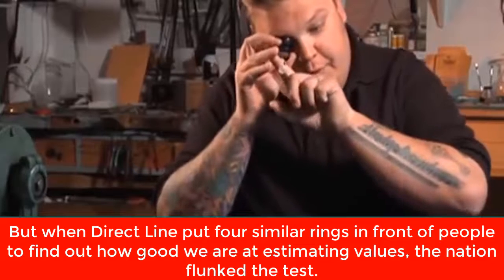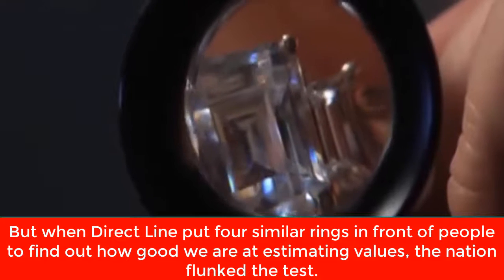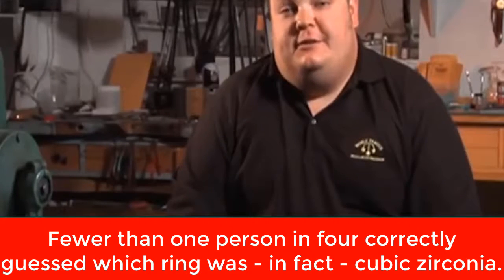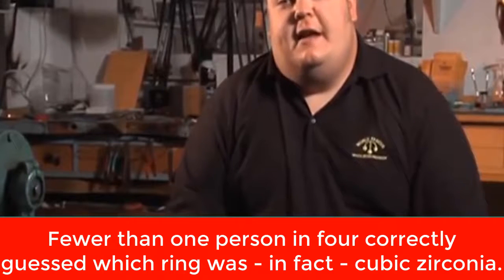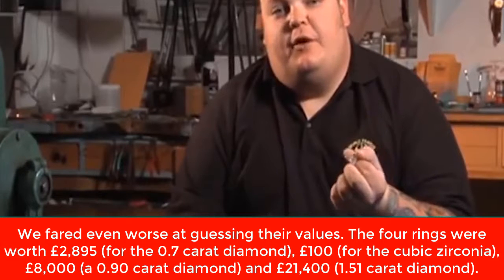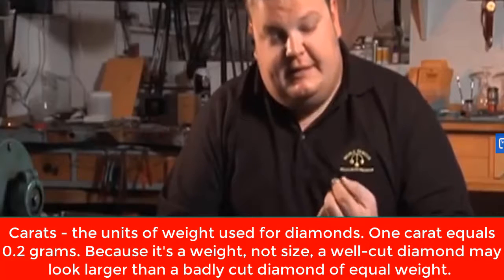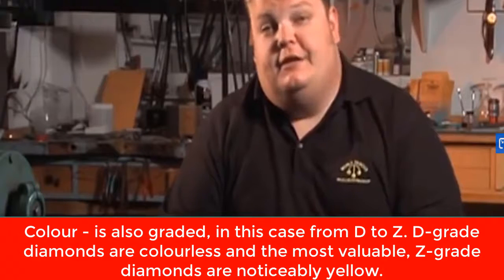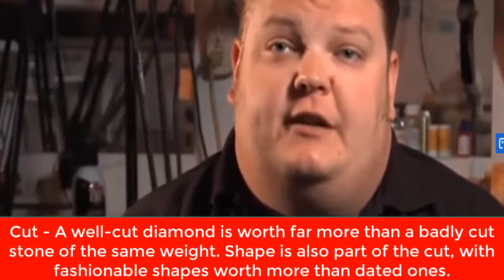ONE OF THESE RINGS IS WORTH £100, ANOTHER £21,400 AND MOST PEOPLE HAVE NO IDEA WHICH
When members of the public were asked to value four rings, and pick which diamond was fake, the vast majority of people got it wrong - this is what you need to look for
Diamonds are valued based on four things, their cut, their colour, their clarity and their size.

But when Direct Line put four similar rings in front of people to find out how good we are at estimating values, the nation flunked the test.

Fewer than one person in four correctly guessed which ring was - in fact - cubic zirconia. Given there were only four rings to choose from, the odds are more people would have got it right if everyone had been made to pick blindfold.

And on top of that, people who had actually been involved in buying an engagement ring in the past were even less likely to get it right than the people who had no experience at all.
We fared even worse at guessing their values. The four rings were worth £2,895 (for the 0.7 carat diamond), £100 (for the cubic zirconia), £8,000 (a 0.90 carat diamond) and £21,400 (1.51 carat diamond).

The public valued the cubic zirconia engagement ring at an average at £2,607, but thought the 1.52 carat diamond ring was worth just £2,160 - despite its stone being visibly larger than the others.

Nick Brabham, head of SELECT Premier Insurance at Direct Line, said: “This study proves how difficult it can be to correctly identify the value of jewellery.

"For this reason, we urge people to ensure they have jewellery valued by a professional regularly, to ensure their insurance policy adequately covers their possessions.

"Anyone who has had an item of jewellery valued and found out it is worth more than they originally thought should notify their insurer immediately to avoid added stress of being underinsured should the worst happen.”
How to value a diamond
Here are the "four Cs" in a bit more detail:

    Carats - the units of weight used for diamonds. One carat equals 0.2 grams. Because it's a weight, not size, a well-cut diamond may look larger than a badly cut diamond of equal weight. Because large stones rarer cost is not proportional to weight. So a one-carat diamond costs more than twice what a half-carat diamond does.

    Cut - A well-cut diamond is worth far more than a badly cut stone of the same weight. Shape is also part of the cut, with fashionable shapes worth more than dated ones.

    Clarity - this measure is about how many flaws a stone has. Internal flaws are known as inclusions, external ones are blemishes. Valuers check for flaws with a loupe and grade the stone accordingly.

    Colour - is also graded, in this case from D to Z. D-grade diamonds are colourless and the most valuable, Z-grade diamonds are noticeably yellow. Typically jewellers don't use stones graded below J in engagement rings.